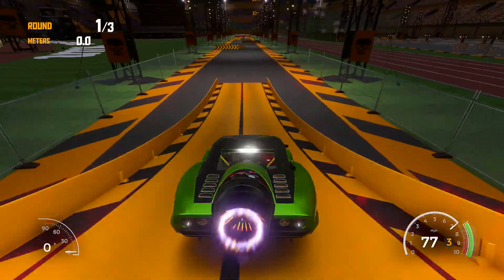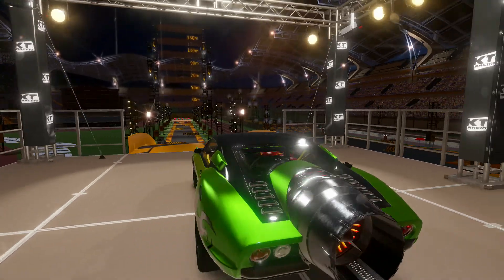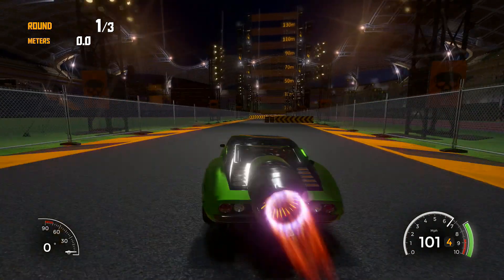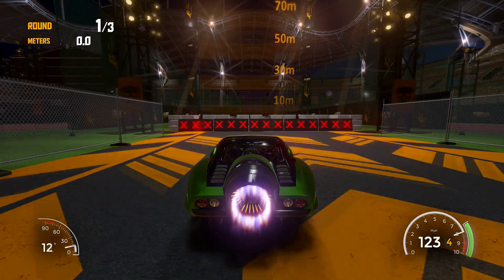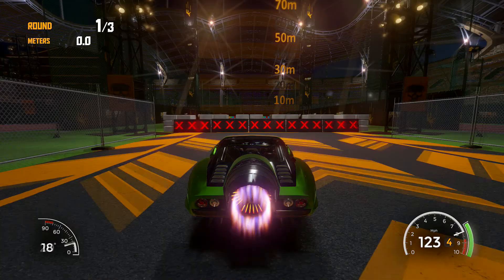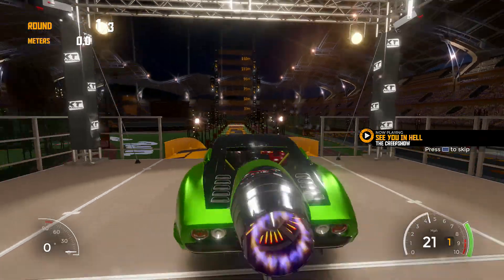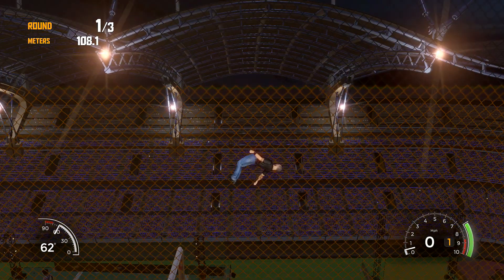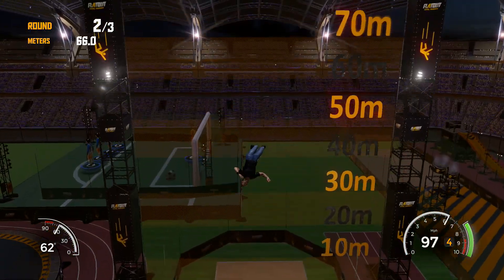Flatout 4 Total Insanity HIGH JUMP HOW TO GET GOLD (100+ METRES) FLATOUT MODE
In this video guide we show you how to get gold in the high jump stunt game!

-Thanks To BIG BEN for the review copy!

►EQUIPMENT